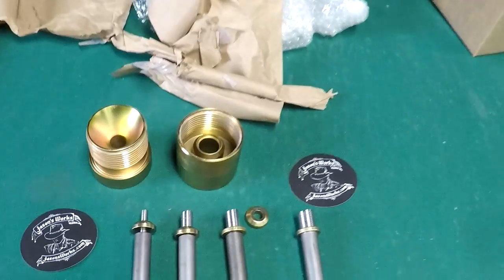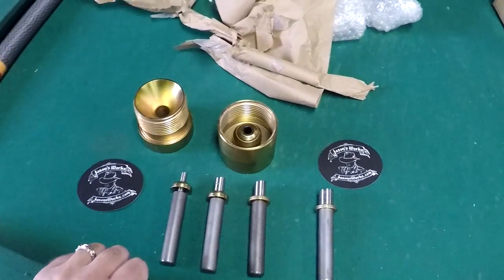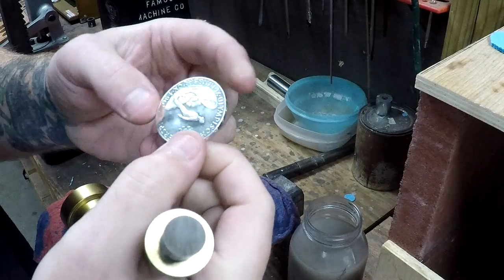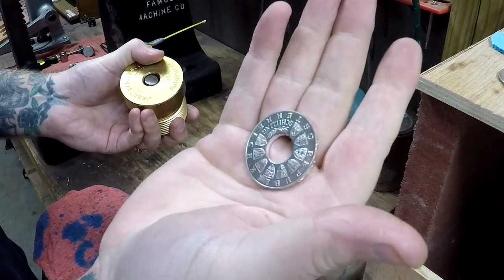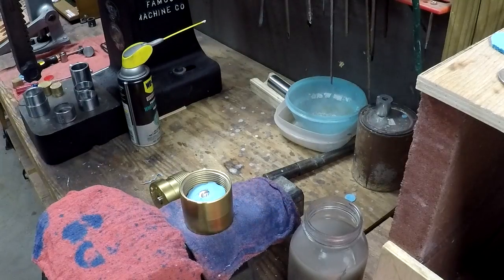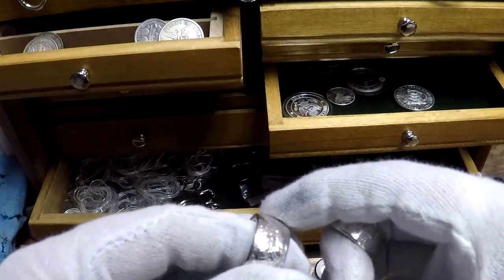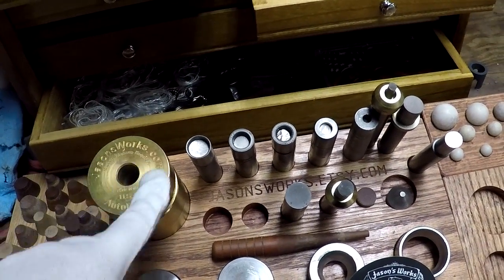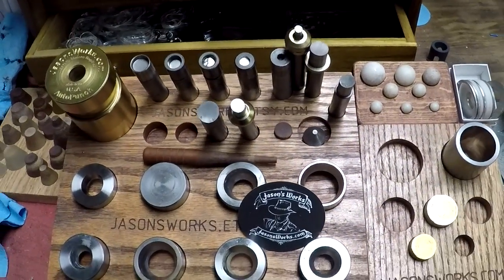New Coin Ring Tools! Review of the Brand New Auto Punch From JasonsWorks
This is a coin ring tool review and demonstration of the brand new Auto Punch by JasonsWorks that was just released just a few days ago (March 2017).